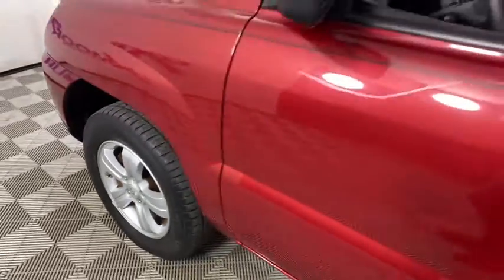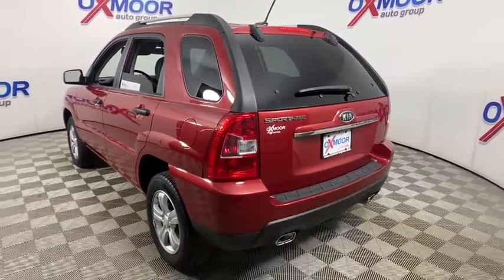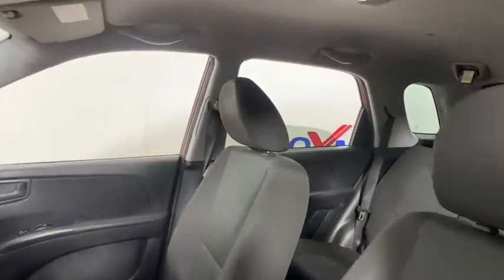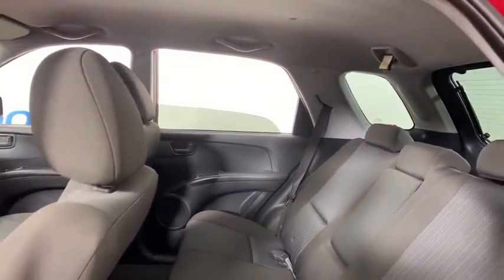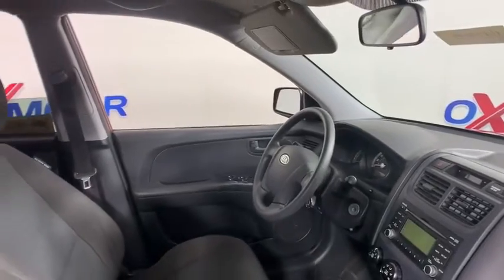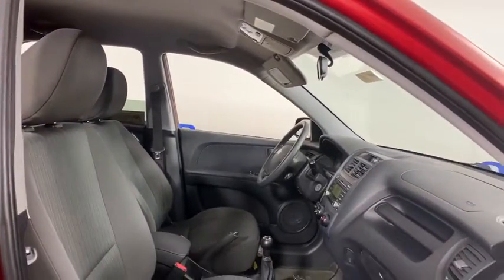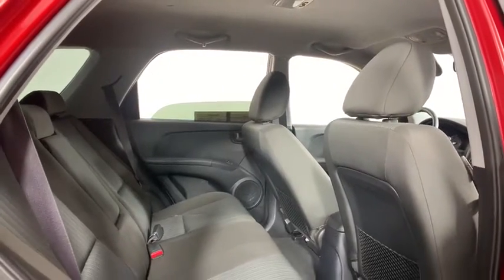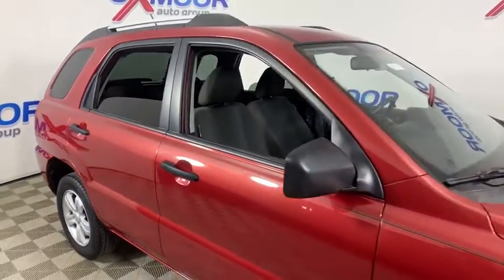2009 Kia Sportage at Oxmoor Toyota | Louisville & Lexington, KY N9731B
Volcanic Red Used 2009 Kia Sportage available at Oxmoor Toyota in Louisville, Kentucky. Servicing the Lexington, Elizabethtown, KY New Albany, IN Jeffersonville, IN area.

Oxmoor Toyota
8003 Shelbyville Rd

Kia Sportage 2009 ** SUPER CLEAN SUV w/ MANUAL TRANSMISSION (hard to find) **, **CLEAN CARFAX HISTORY REPORT**, **CAR FAX ONE OWNER**, **LOCALLY OWNED**, **EXCEPTIONAL SERVICE HISTORY**, **16 ALLOY WHEELS**, ** EST 25 MPG HWY **. CARFAX One-Owner. Odometer is 45629 miles below market average!brClean CARFAX.brReviews:br  * If you're on a modest budget but don't want to give up comfort or convenience, you'll appreciate Kia's approach to the compact SUV segment. And, while its V6 engine produces little more power than Honda's in-line four, you'll appreciate the V6's smoothness with every tip of the accelerator. Source: KBB.com